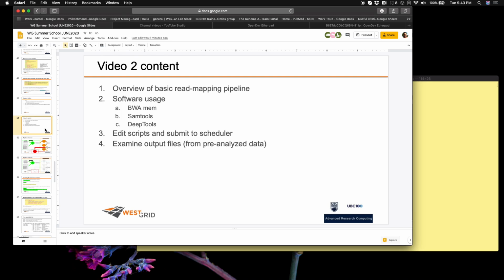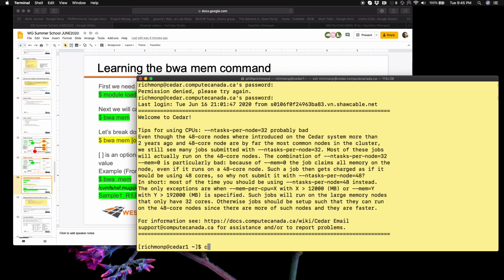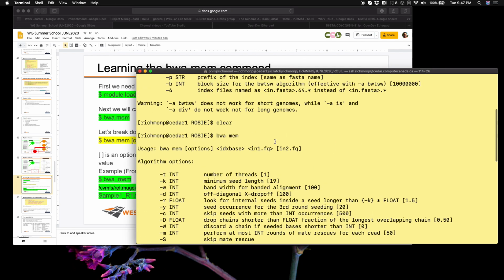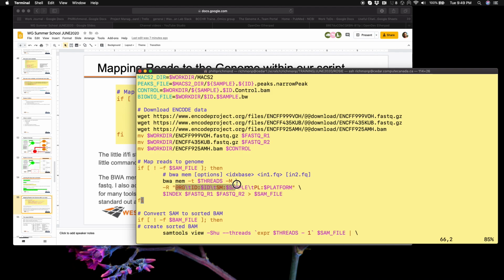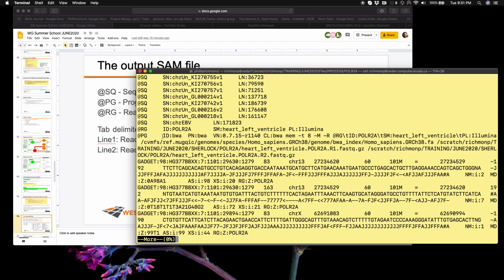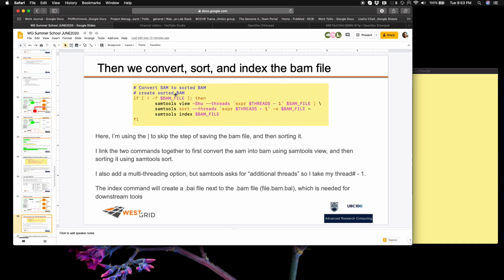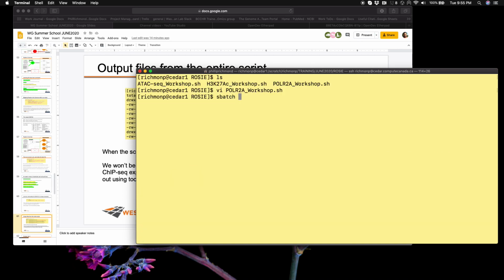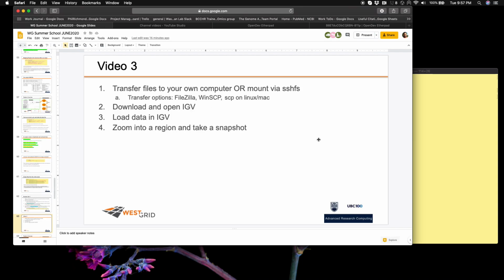WestGrid Computing Summer School Video 2 (Phil Richmond Bioinformatics Session)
This video corresponds to Video 1 of the interactive Bioinformatics session, with slides available